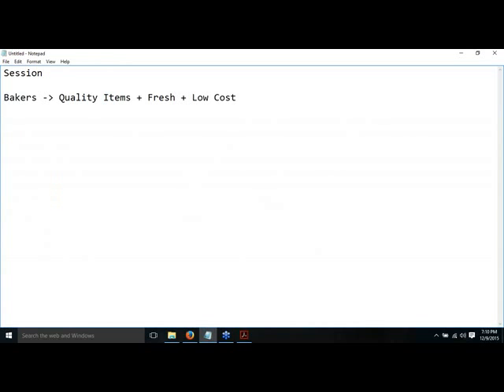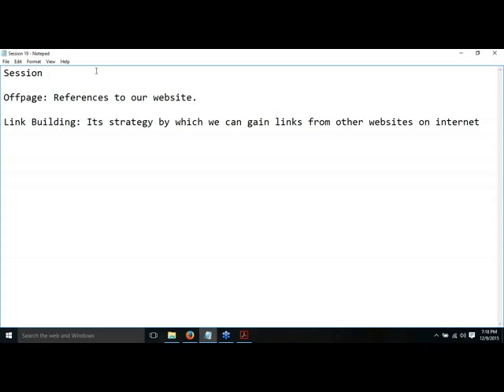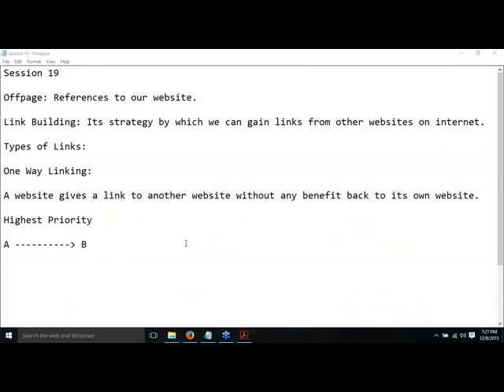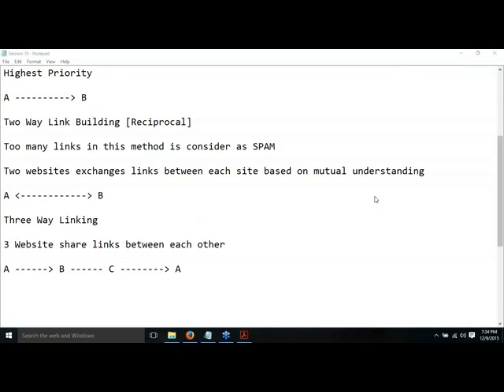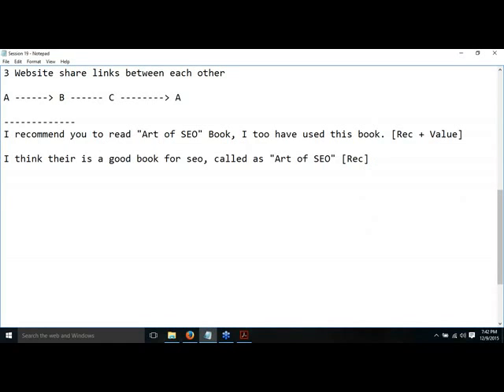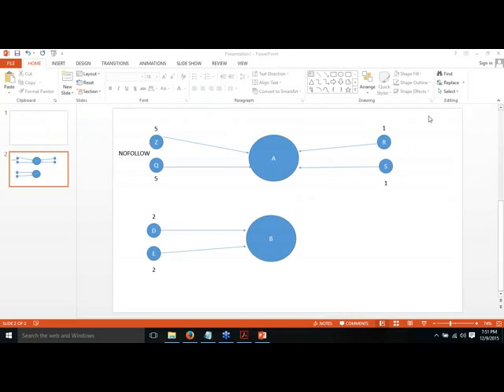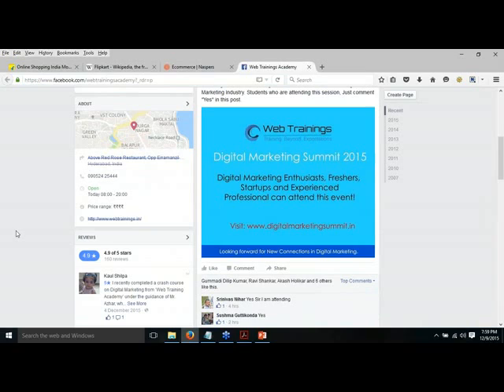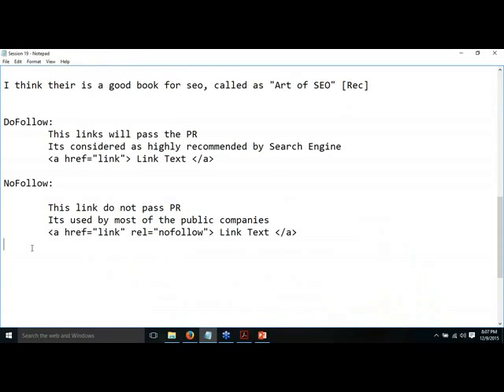Link Building Basics Tutorial - Back link Building for SEO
- Introduction to Link Building Strategy.

This session covers the fundamentals concepts of link building. What is backlink, Types of Backlinks, DoFollow & NoFollow Backlinks, Guidelines of Backlink building.

In the present SEO landscape creating unique and high quality backlinks is extremely essential for top rankings in search engines.